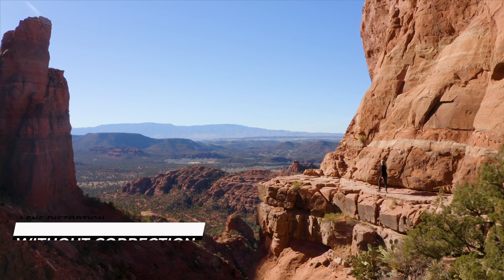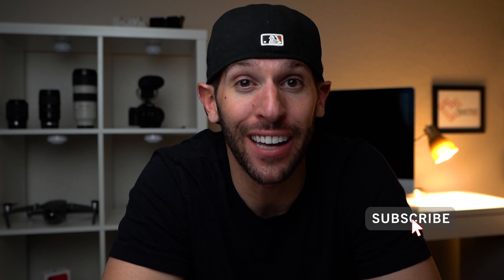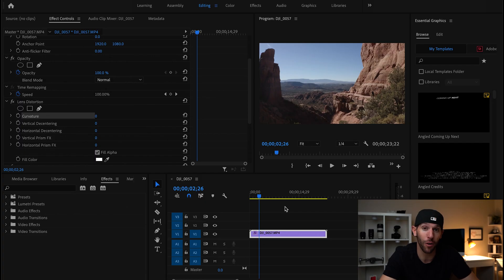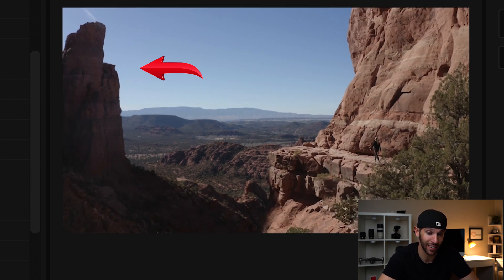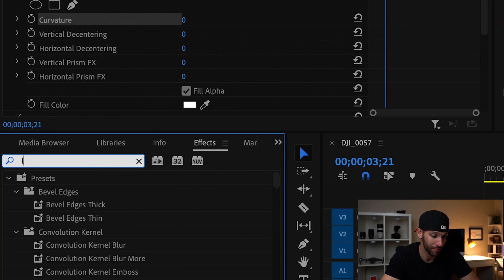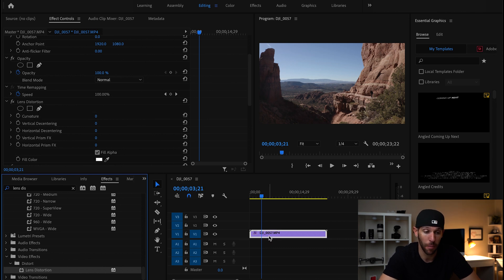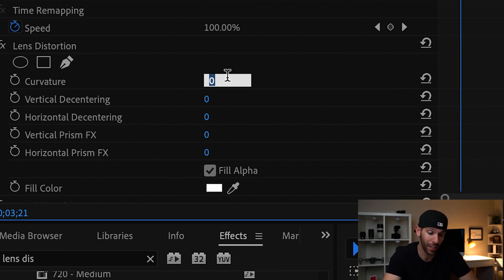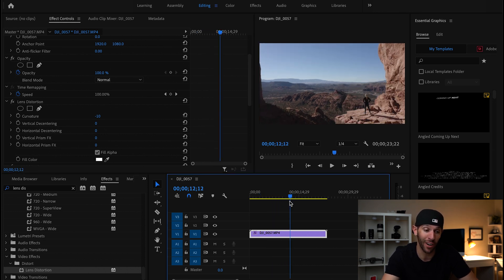How to Fix! DJI Mavic 2 PRO LENS DISTORTION in Premiere!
Simple easy way to fix lens distortion on your Mavic 2 Pro.

Sony A73 (Main Camera)
Tarmron 28-75mm F/ 2.8
Sony - FE 50mm F1.8 Standard Lens
Sony FE 70-200mm f/2.8 GM OSS Lens
Rokinon 14mm F2.8 Full Frame Auto Focus Lens
Dji Mavin Pro 2
Dji Mavin Air
Rode VideoMic Pro+
MOZA Air 2 3-Axis Handheld Gimble Stabilizer
Newer Lighting